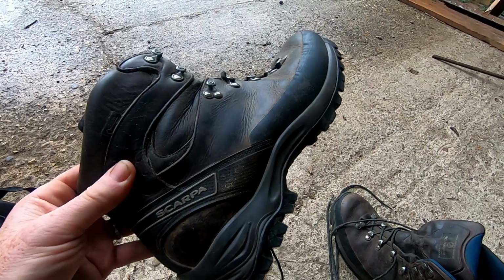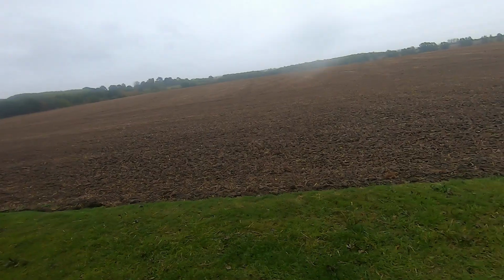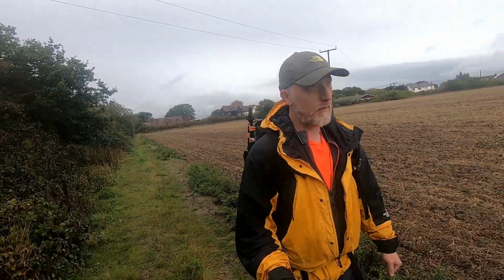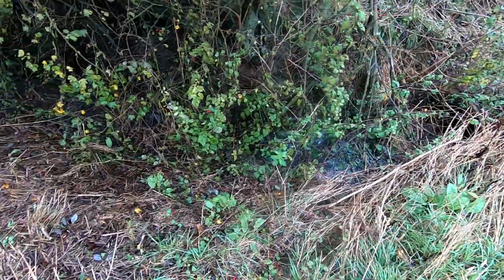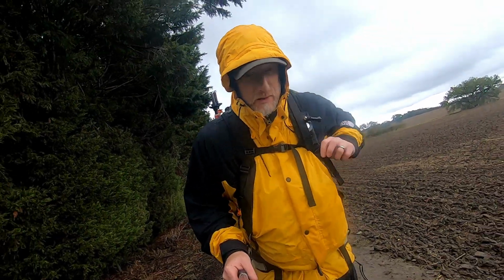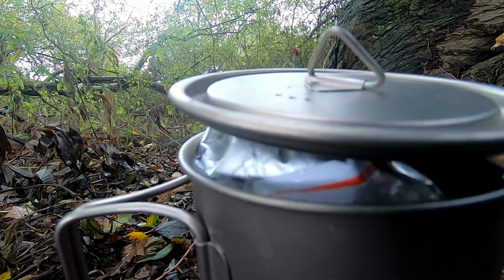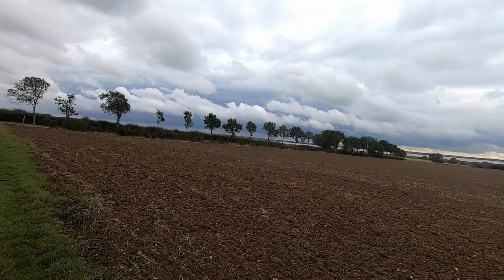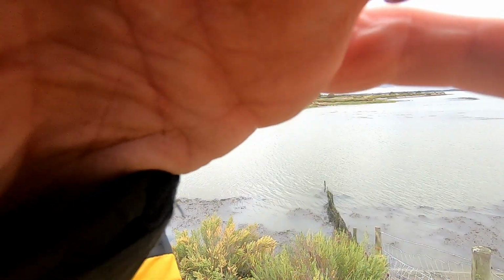Wet & Muddy Hike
Im planning a route for future use, but i needed to know the footpaths are still accessible, and safe, The weather did not want to play along with my plans
18 miles of mud with full kit
sorry about the glitch at the end. my laptop ran out of coal

500ml Soft Flasks